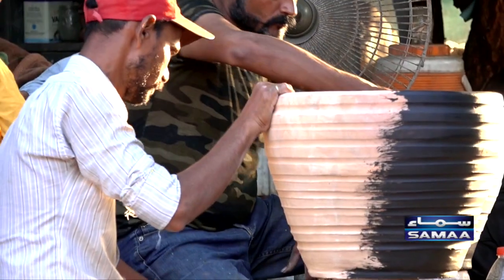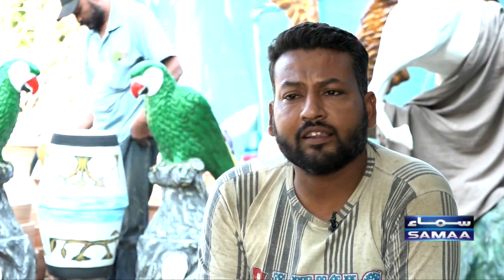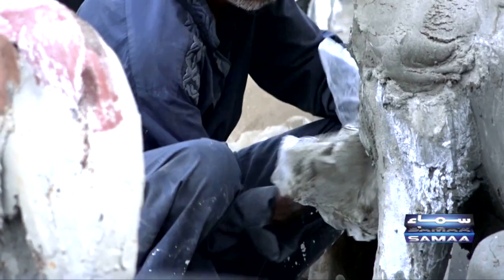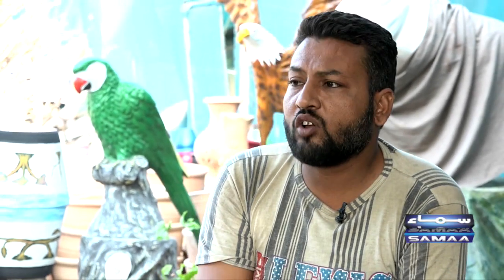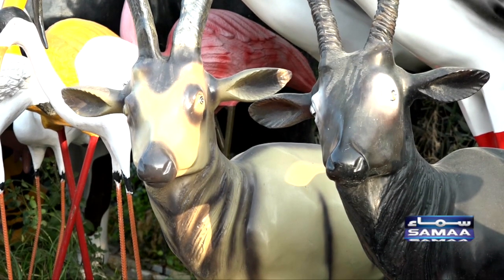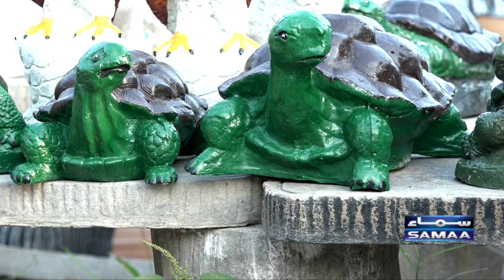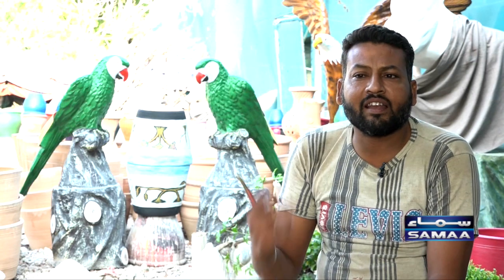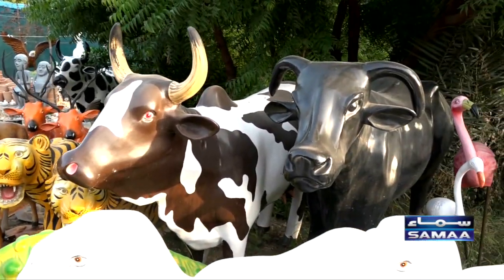Fiber statues maker in Karachi | SAMAA TV | 6th October 2022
Stay up-to-date on the major news making headlines across Pakistan on SAMAA TV’s top-of-the-hour segment. For in-depth coverage watch the bulletins.

SAMAA TV is Pakistan’s first private satellite news channel that provides live transmission simultaneously from five cities of Pakistan: Karachi, Lahore, Islamabad, Quetta and Peshawar.

SAMAA’s live news bulletins, incisive political talk shows and a wide range of programs including sports, social issues and infotainment has enabled it to position itself among the top tier news and current affairs channels of Pakistan.

Keep watching SAMAA!